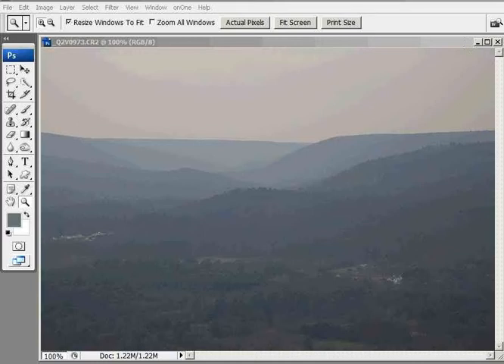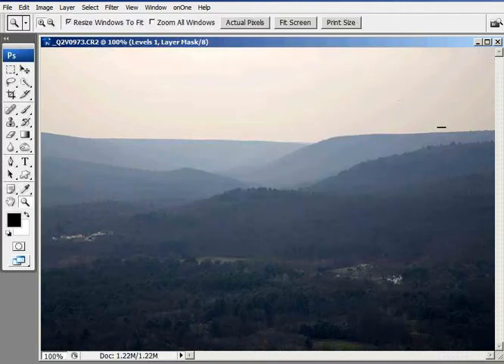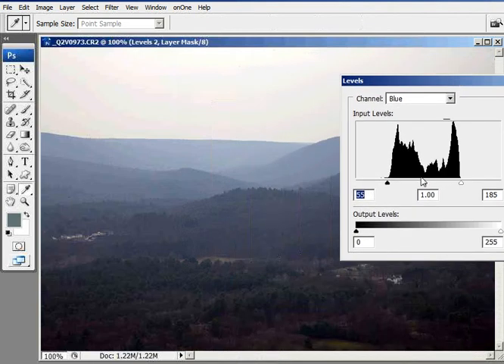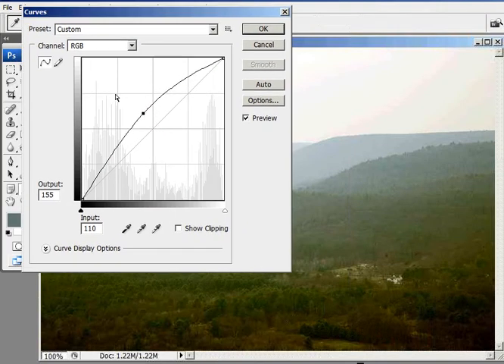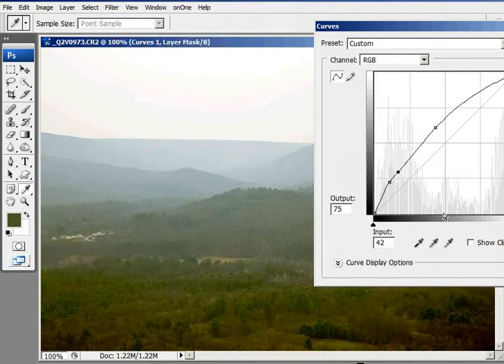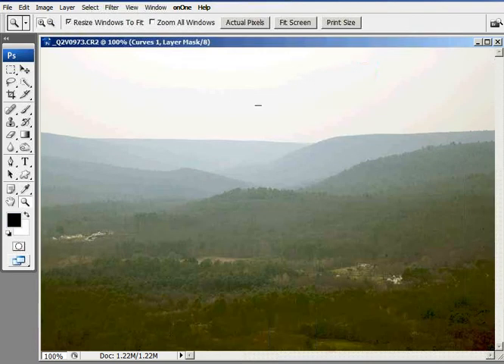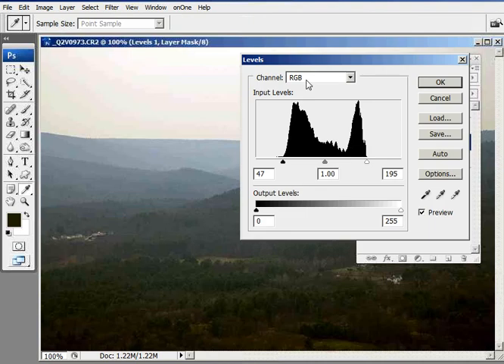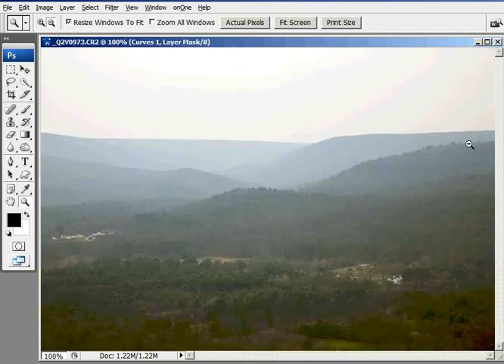Curves and Levels Adjustment Layers Photoshop Tutorial